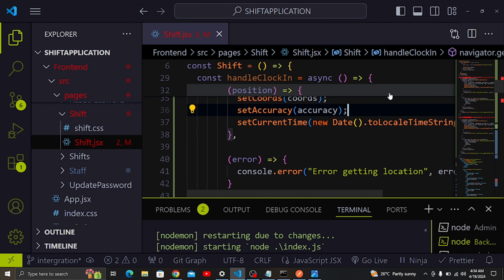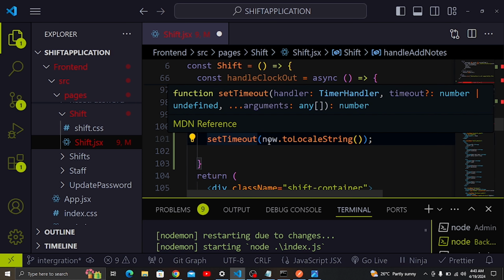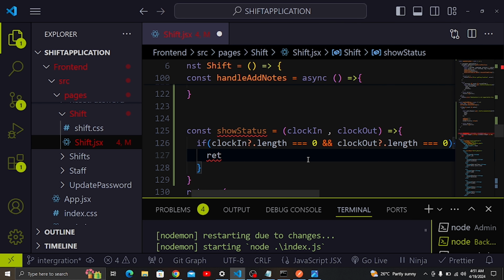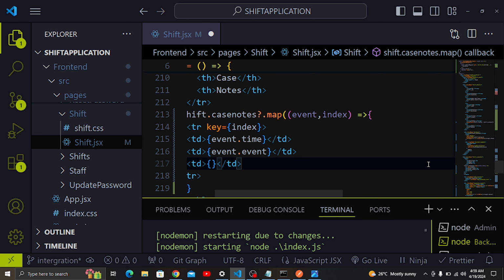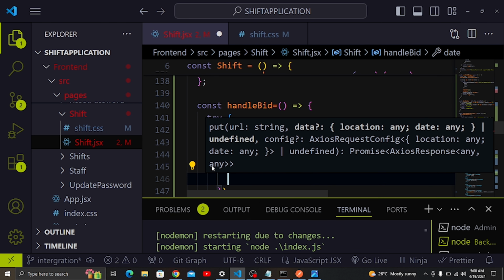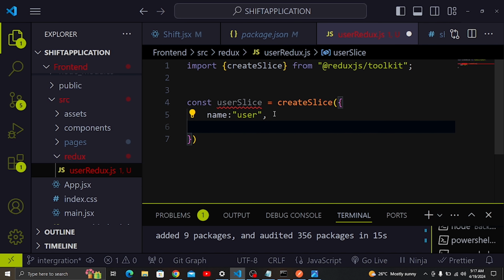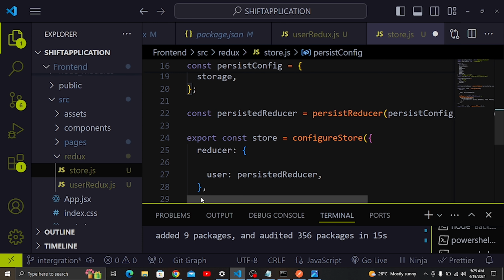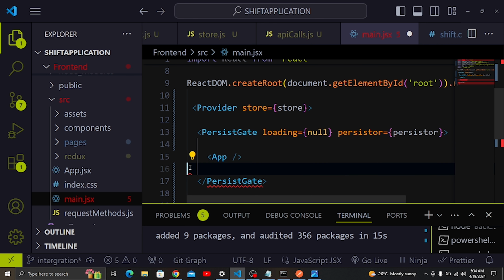Mastering MERN: Build Your Own Shift Taking Application-DAY 26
🚀 Welcome to the twenty-third episode of our Mastering MERN series! In this video, we're diving into the implementation of user persistence using Redux and Redux Toolkit when a user logs in.

💡 User persistence is crucial for providing a seamless user experience and maintaining user sessions across multiple page visits. We'll explore how to leverage Redux and Redux Toolkit to manage user authentication state and persist user data in the browser's local storage.

🔧 Using Redux Toolkit, we'll set up slices, reducers, and actions to handle user authentication and store user data securely. We'll implement logic to persist user information such as authentication tokens and user details, ensuring users remain logged in even after refreshing the page or navigating to other parts of the application.

👨‍💻 Throughout the tutorial, I'll provide practical examples and guide you through the process of integrating Redux and Redux Toolkit into your React application for user persistence. By the end of this video, you'll have a solid understanding of how to implement user persistence effectively in your MERN stack application.

🎥 Don't miss out on this opportunity to enhance the user experience and security of your application with user persistence using Redux and Redux Toolkit.